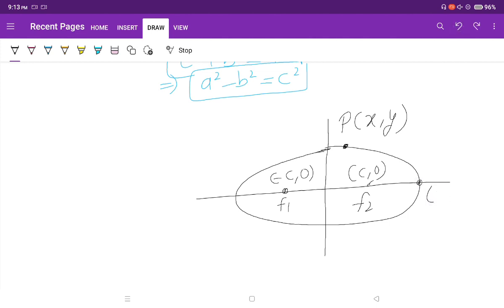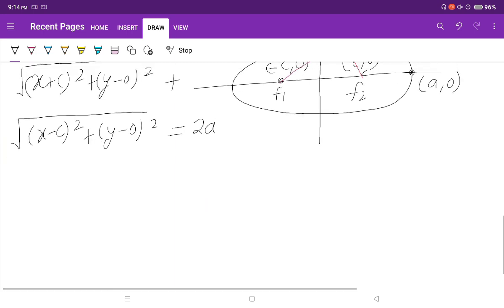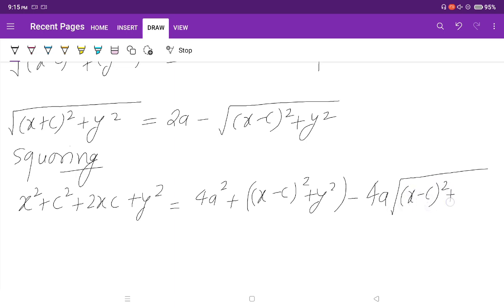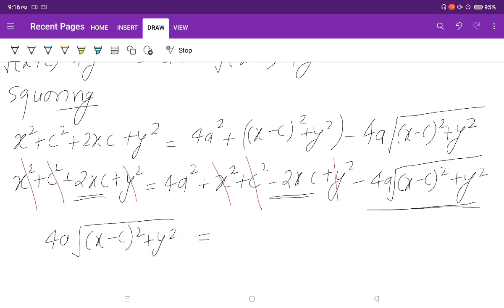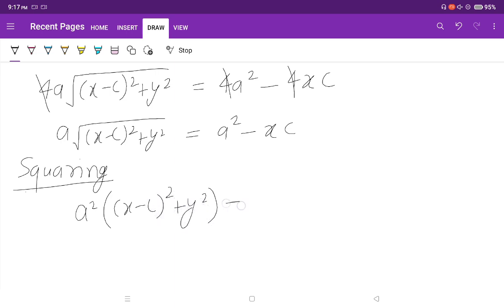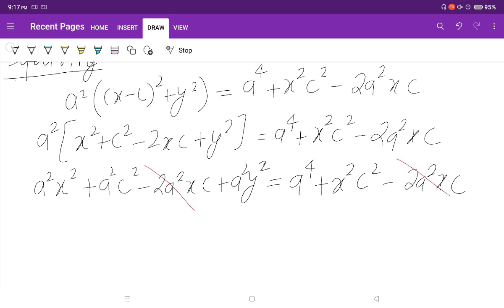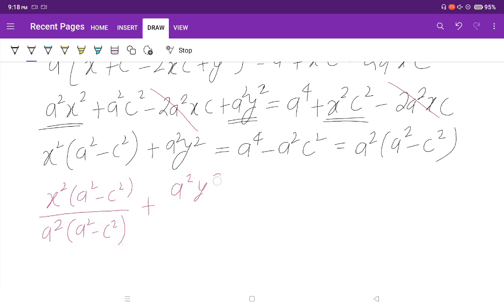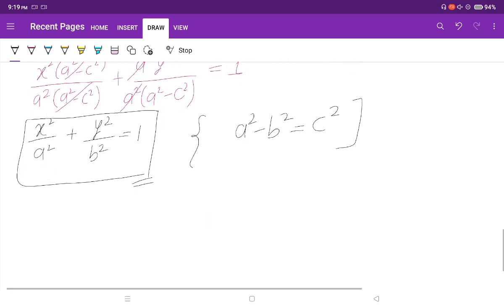Equation of an Ellipse Derived from First Principles | Class 11 Mathematics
In this video, we derive the standard equation of an ellipse step by step from its geometric definition. Using coordinate geometry and the constant sum property of an ellipse, we build the equation from first principles instead of simply memorizing it.

If you haven't watched Part 1, be sure to watch it first to understand the geometric intuition behind the derivation.

Topics Covered:
• Coordinate geometry of an ellipse
• Derivation of the standard equation
• Semi-major and semi-minor axes
• Relationship between a, b and c
• Ellipse from first principles

Ideal for CBSE Class 11 Mathematics students and JEE aspirants.